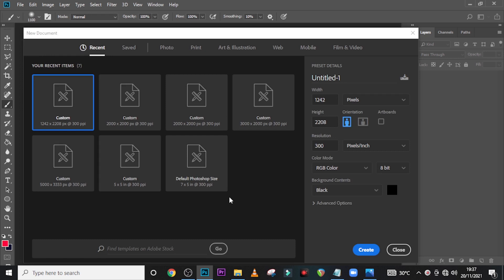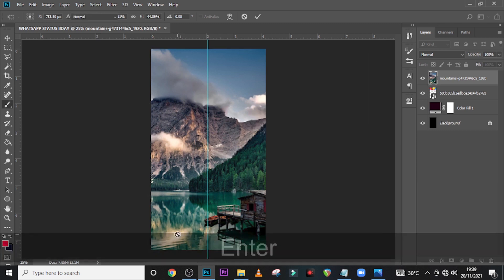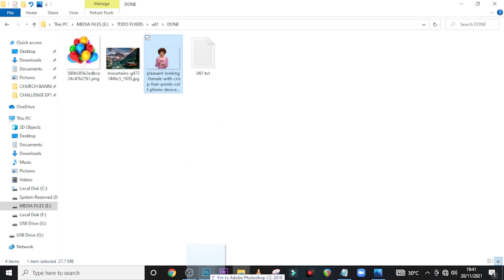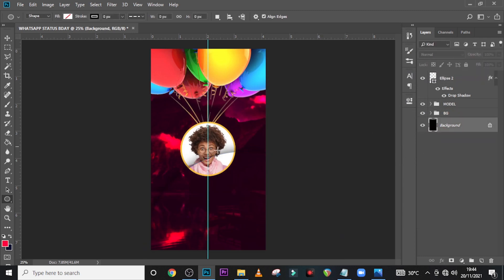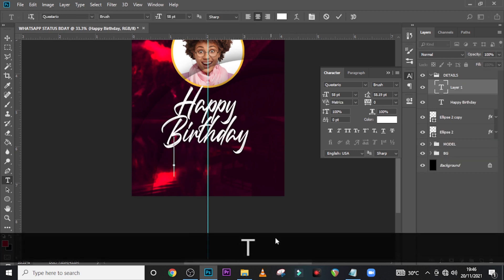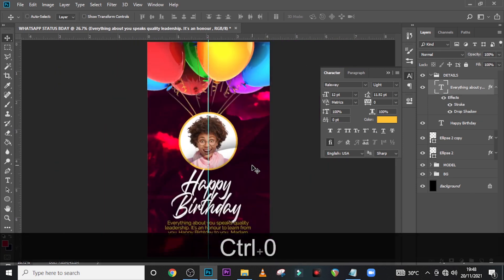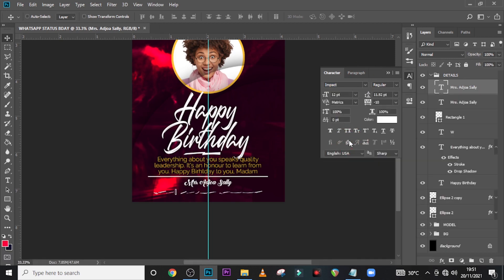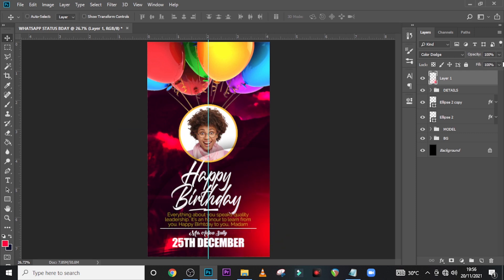BIRTHDAY FLYER | Photoshop Birthday Graphic Design | Birthday Flyer Design in Photoshop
00:00 Intro
00:40 Starts
13:05 Ends

photoshop birthday graphic design,
birthday flyer design in photoshop,
creative birthday flyer design,
birthday flyer design,
birthday flyers,
pastor happy birthday,
professional birthday graphic design,
creative birthday graphic design,
graphic creative birthday flyer design,
flyer design in photoshop,
birthday poster design in photoshop,
birthday flyer photoshop tutorials,
photoshop birthday design,
photoshop,
seth k bani,
seth bani,
bani seth,

1. Best Tool to Grow your Channel (TUBE BUDDY)

2. PAYONEER (Own an International Bank Account)